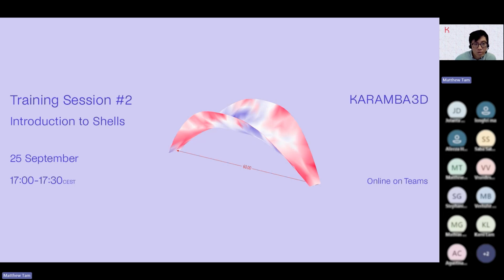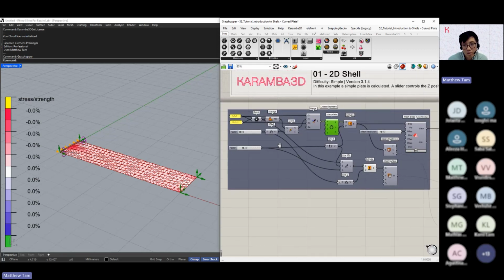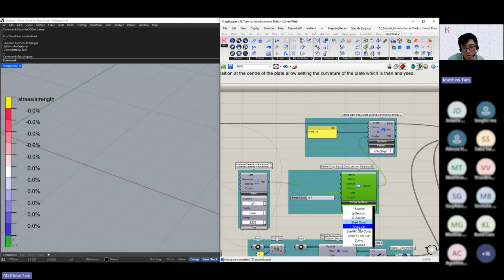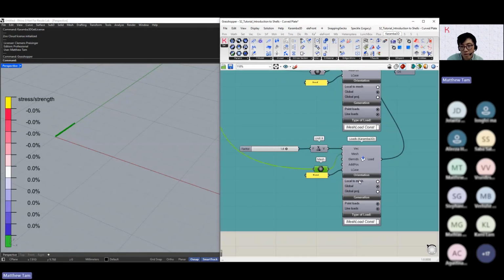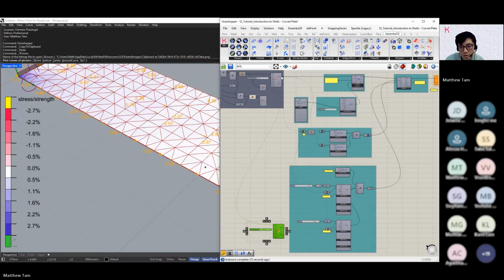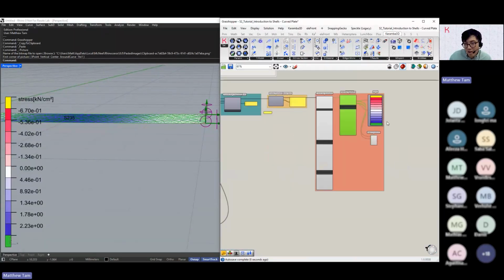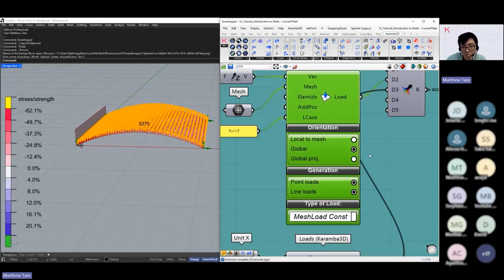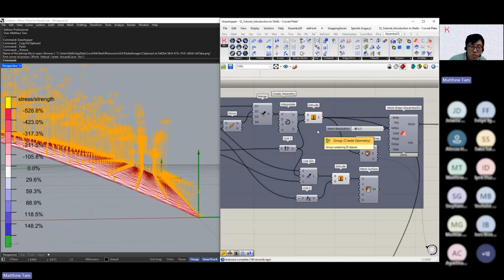Karamba3D Tidbits #52 Introduction to Shells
In this tutorial, you will learn how to calculate a simple shell. This is a great tutorial for those who are taking their first step into Karamba3D. We will explore different cross sections, materials and load types applicable or shells. Lastly we will analyze the shells and take a look at the results that you can extract for shell elements.

Presenter: Matthew Tam